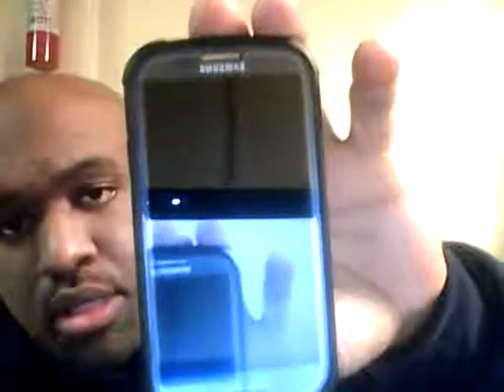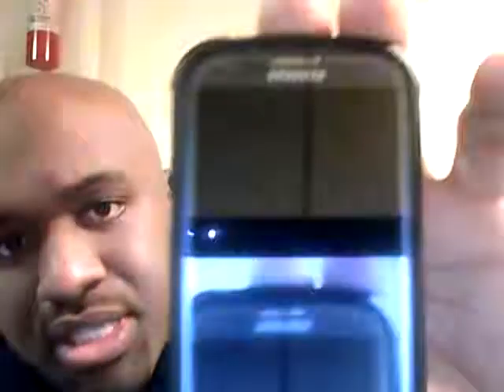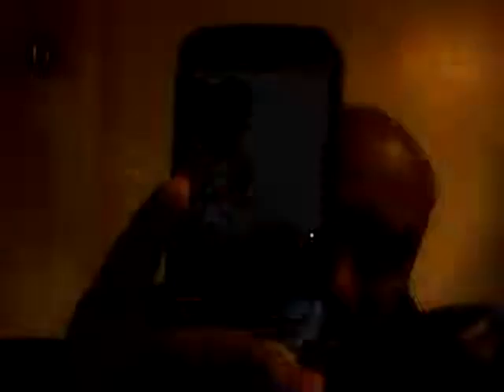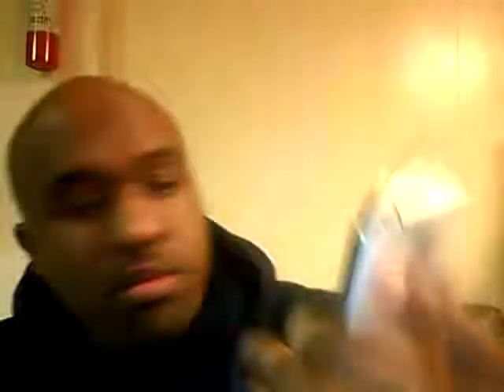Galaxy S4 unbox